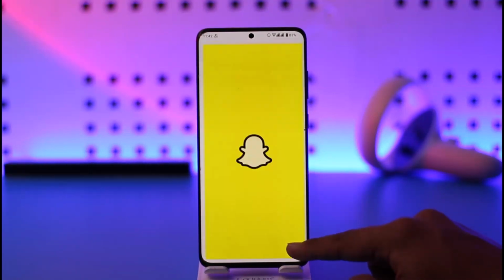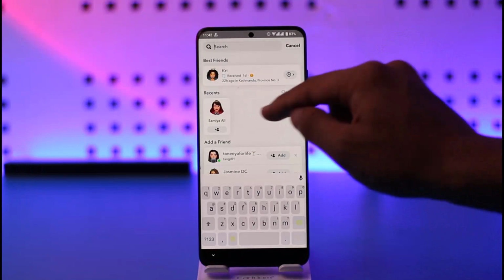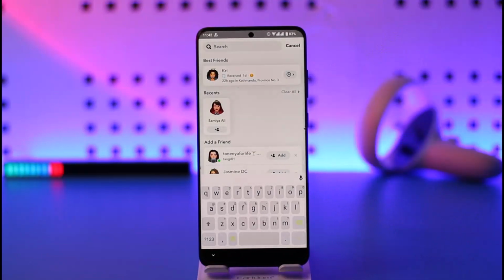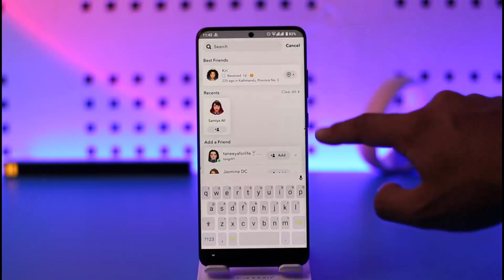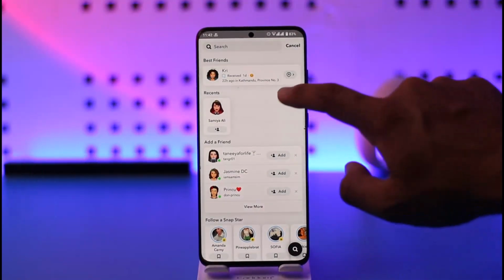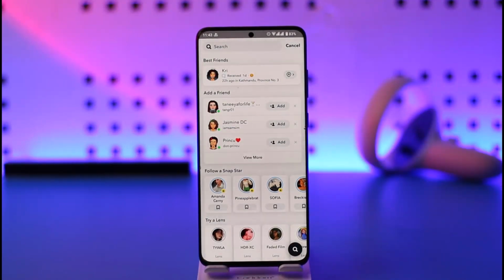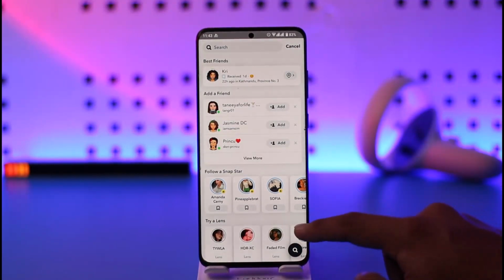How To Clear Recents On Snapchat !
In this tutorial video, I am simply going to show you how you can clear recents on Snapchat.

~Chapters:
0:00 Introduction
0:10 What the Issue Is
0:34 Clear Recents On Snapchat
0:55 Conclusion